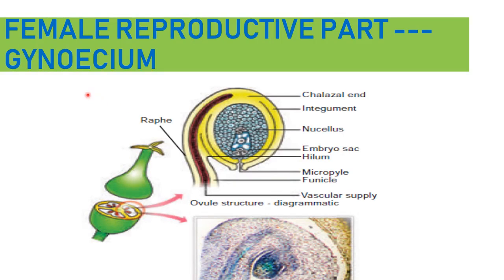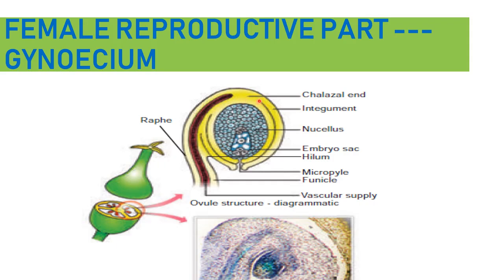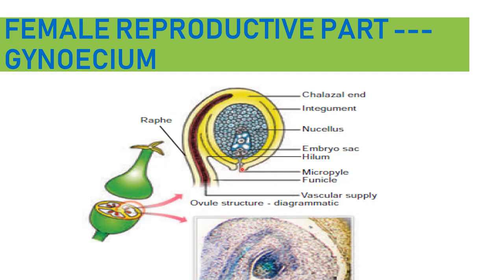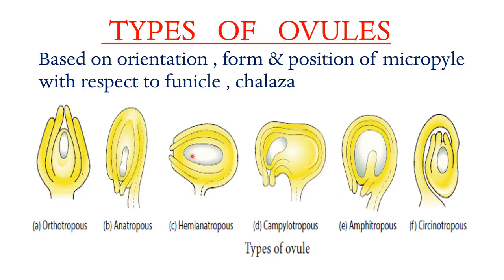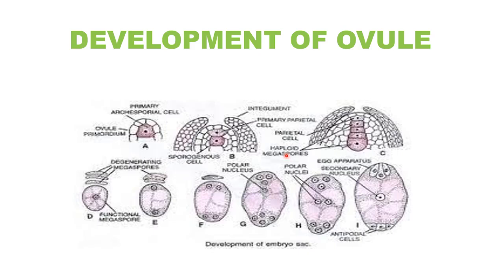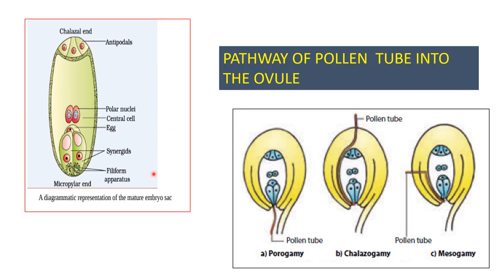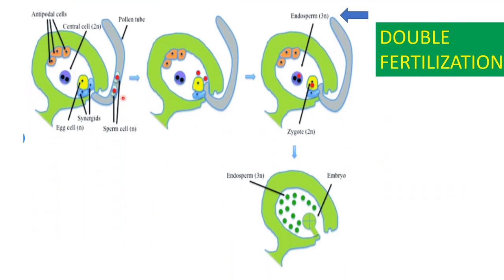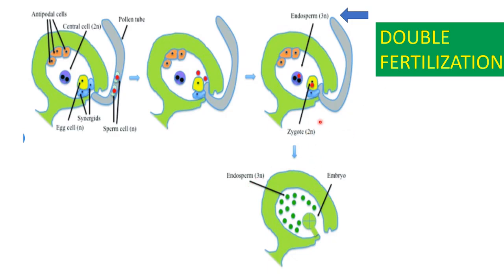12th BIO BOTANY/ L 1/ Part 3/ EM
This video about 12th BIO BOTANY Lesson 1 Part 3 EM